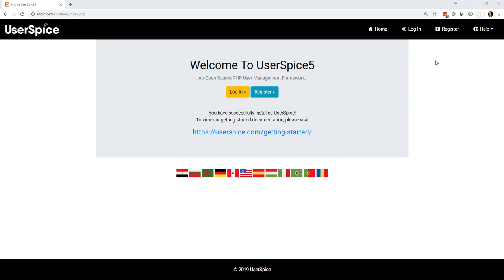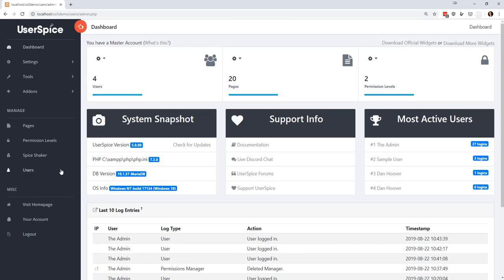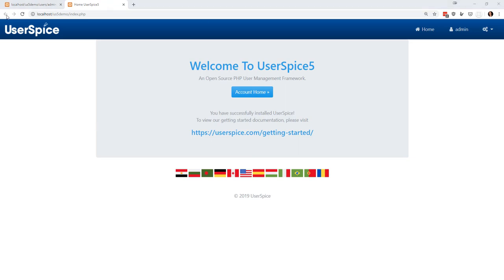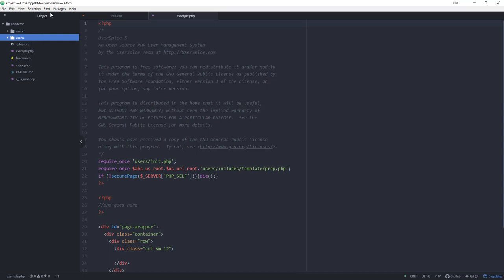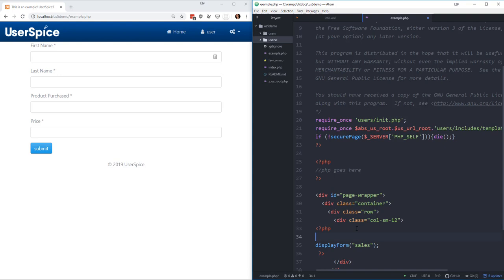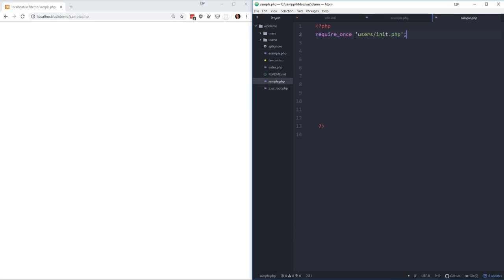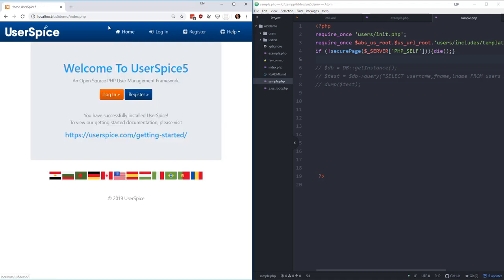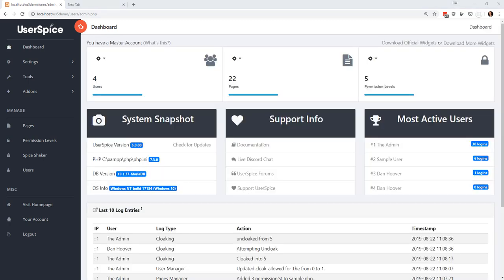UserSpice 5 In 16(ish) Minutes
UserSpice is a pretty sweet tool for rapidly developing web applications.